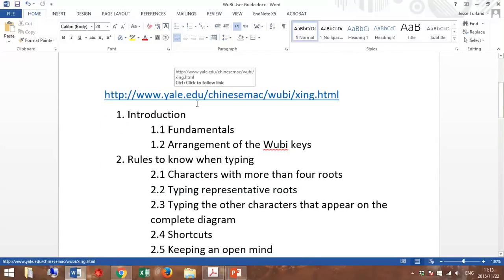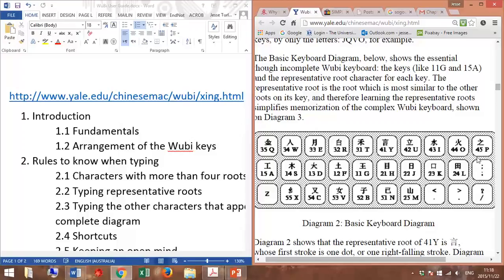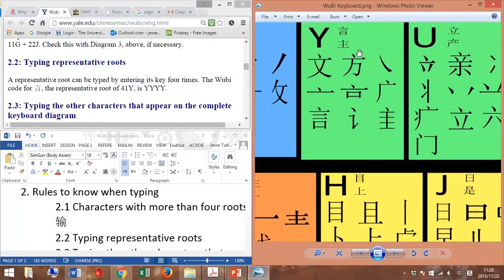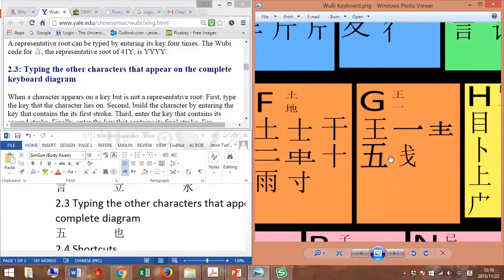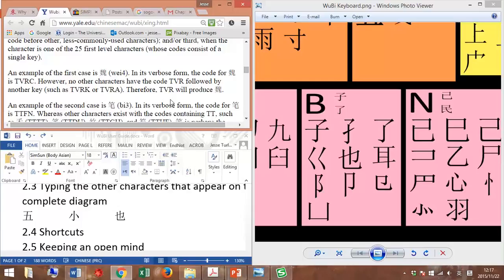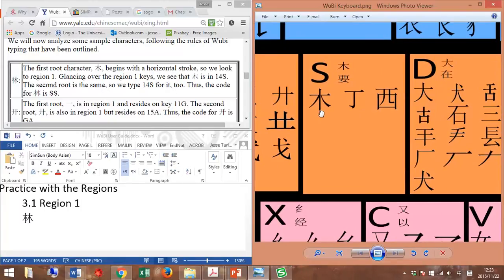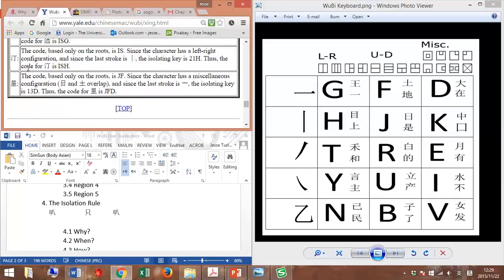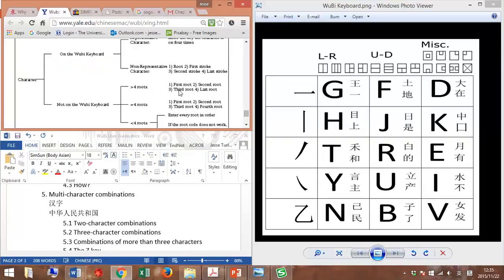五笔字型 Typing Chinese with WuBi, Video 1, lesson for beginners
Tutorial in English on how to use the Chinese typing system WuBiZiXing 五笔字型